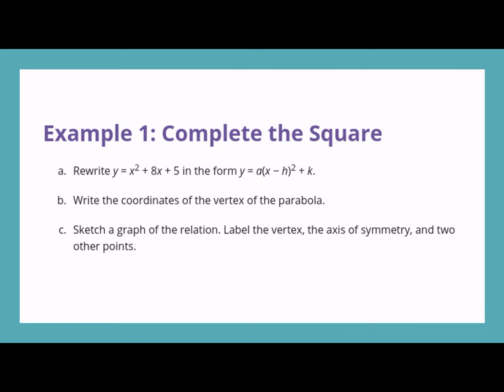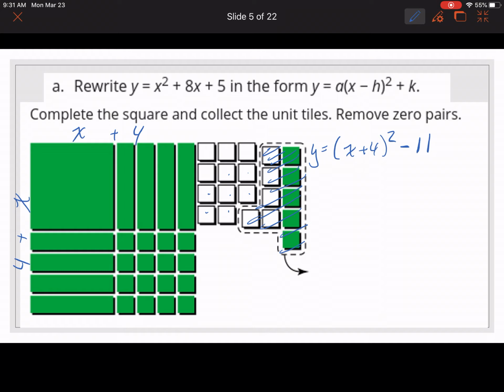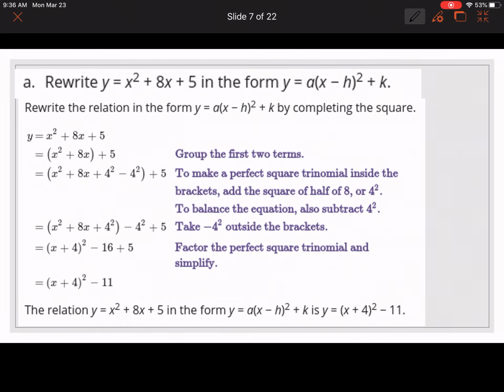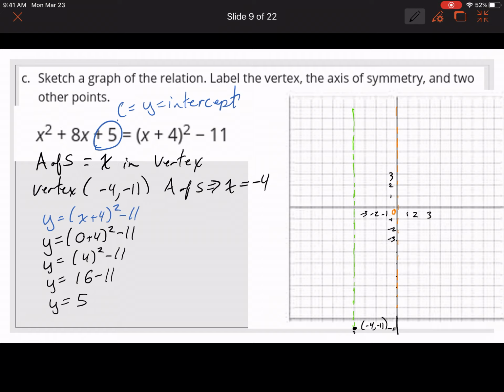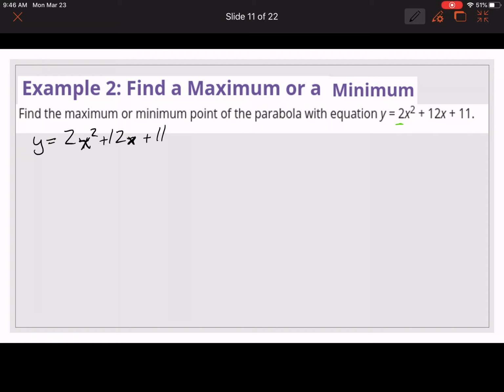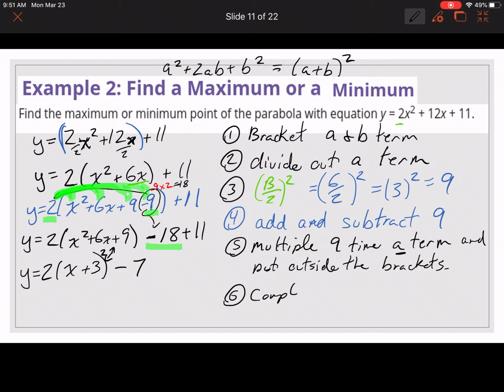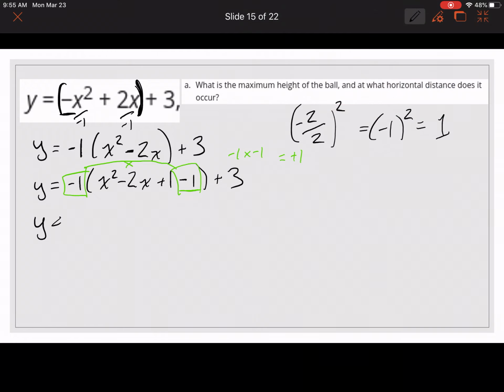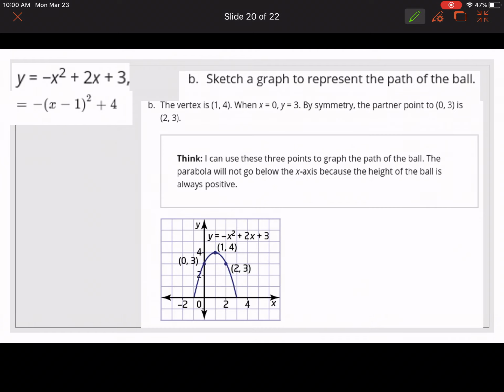6.1.2 completing the square, moving quadratic equation from standard to vertex form.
Grade 10 advanced math Ontario curriculum.